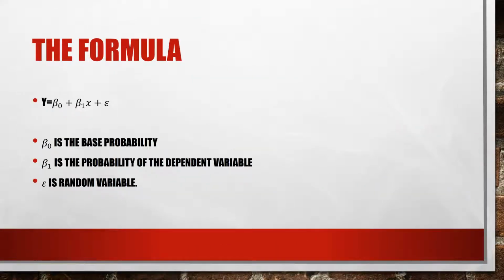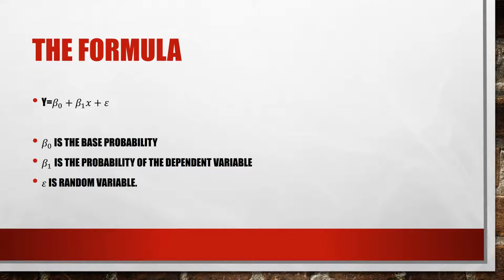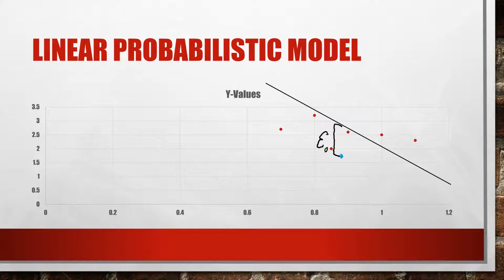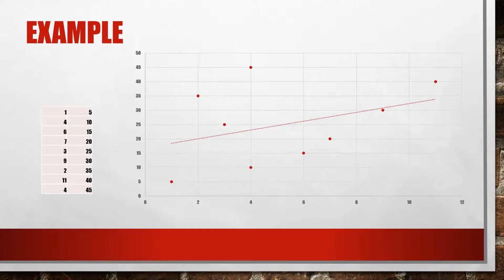linear probabilistic model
STA3032